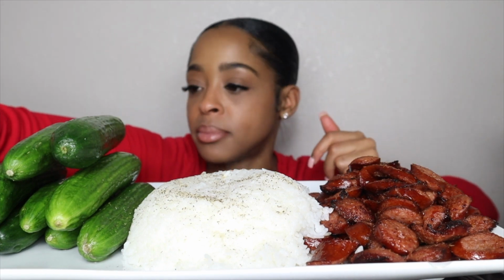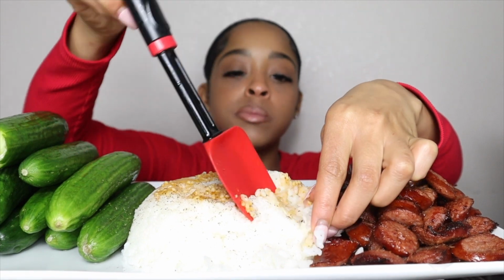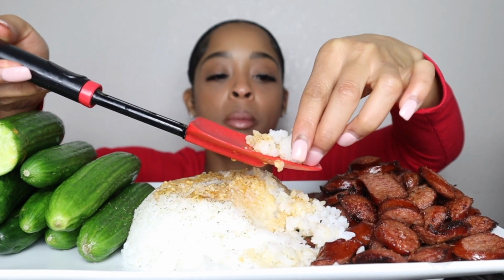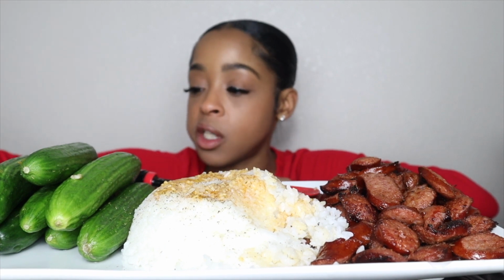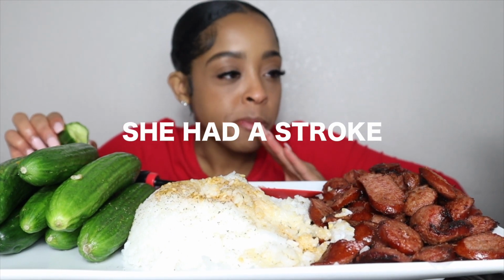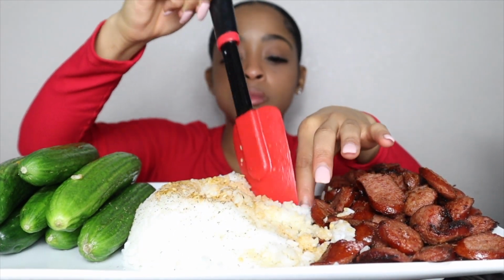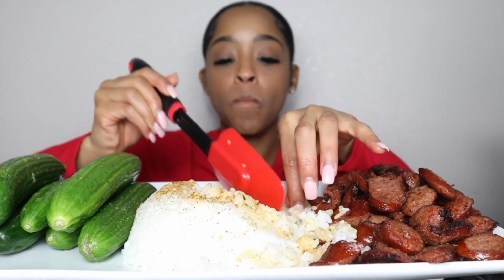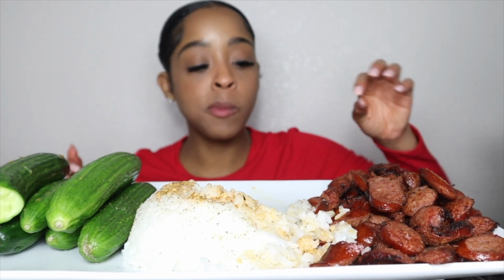SHE WAS THE GETAWAY DRIVER| RICE, SAUSAGE & CUMCUMBER MUKBANG| STORYTIME | It'sQui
Hey yall.